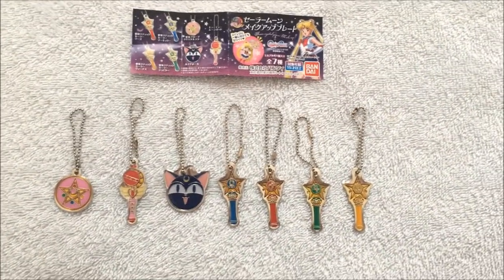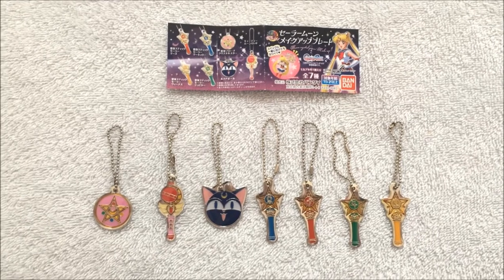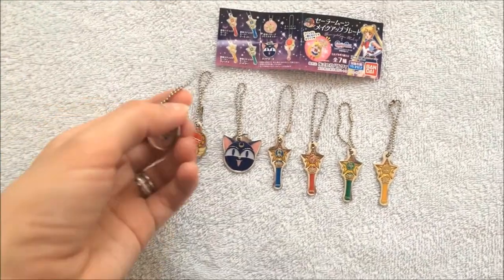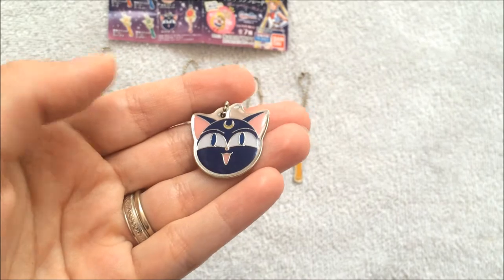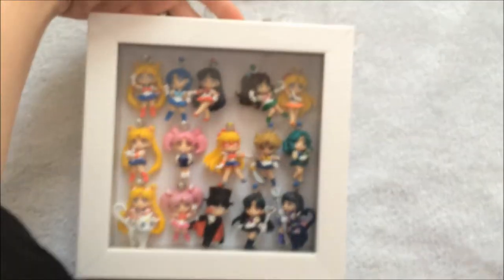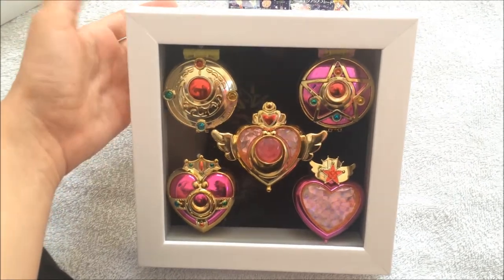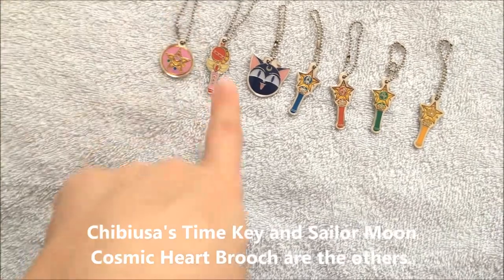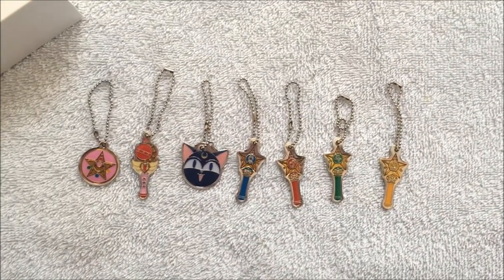Sailor Moon Makeup Plate Mini Gashapon Set 1 Review セーラームーン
Here is my review of the Sailor Moon Makeup Plate Mini Gashapon Set 1. I paid around 25$ plus shipping for mine which was the cheapest option I could find anywhere. The best place to find these would be from Yahoo Japan Auctions, Mandarake and eBay.

Want to send me MAIL? Here is my address:

Samara W.